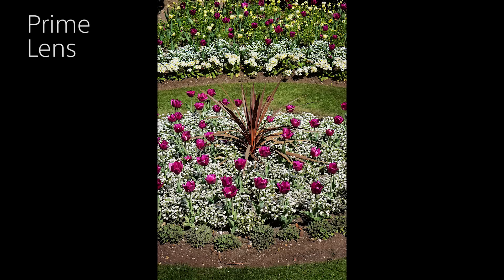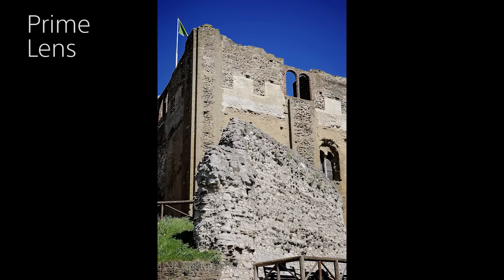How To: The benefits of prime and zoom lenses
There is a world of lenses available for your interchangeable lens camera beyond the standard kit lens which came with it.

There are zooms, super zooms, prime, macro, wide... but what are they all for, what do they do and when should you use them?

Here Ben Pilling from our Digital Imaging team at Sony looks at both prime lenses and zoom lenses and shows you what each can do for your photography..

To see the full range of Sony lenses available for our cameras, both e-mount for our compact system cameras or a-mount for our DSLR and SLT mirrorless cameras visit our website here: